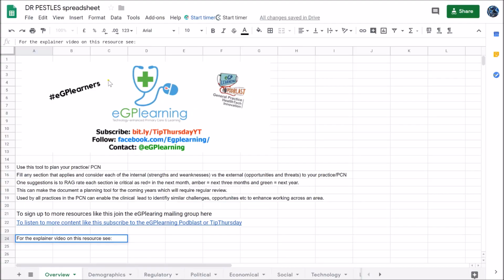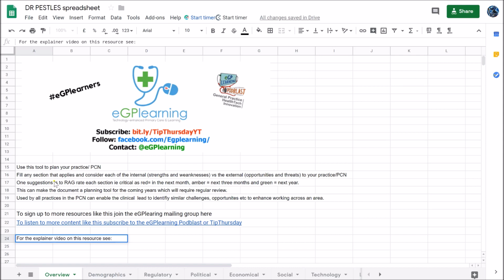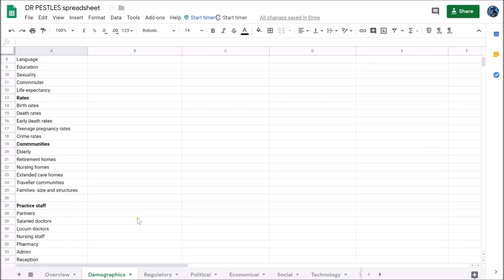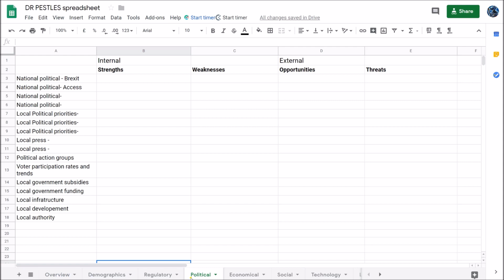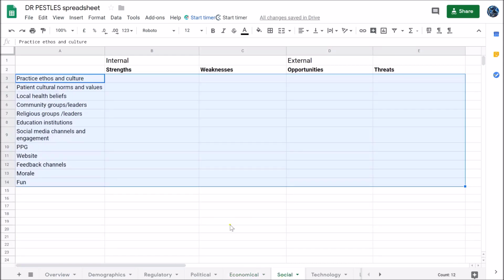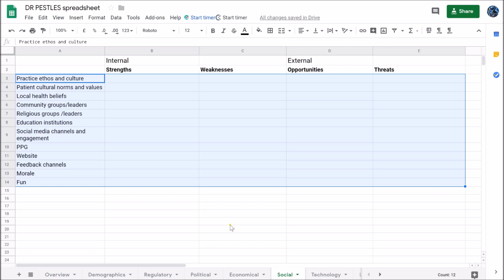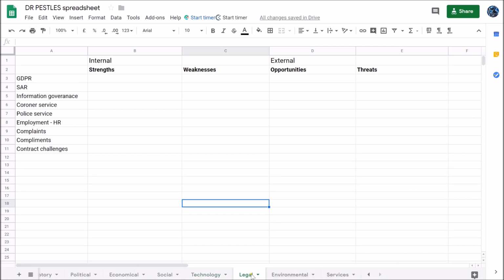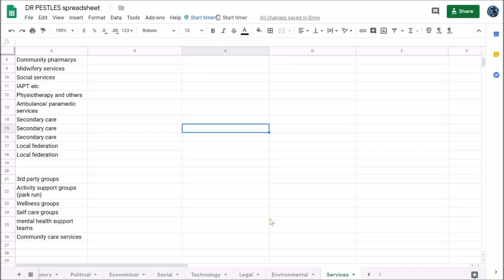PCN and GP practice planning tool - DR PESTLES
If you want a resource to help you plan your primary care network (PCN) or GP practice then use DR PESTLES.
This video explains the resource and how you can use it to plan local healthcare delivery.

DR PESTLES helps you explore the strengths, weaknesses, opportunities, and threats of the following areas that can affect your practice or PCN:

- Demographics
- Regulatory
- Political
- Economical
- Social
- Technology
- Legal
- Environmental
- Services

To access the support document, sign up as an eGPlearner and access the GP productivity page on the website.